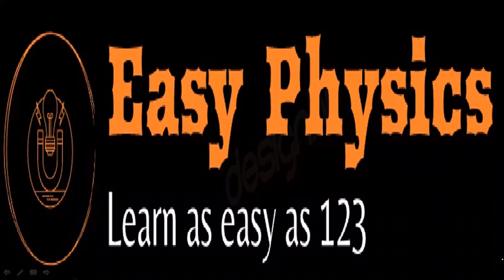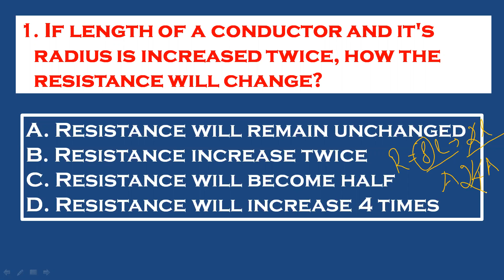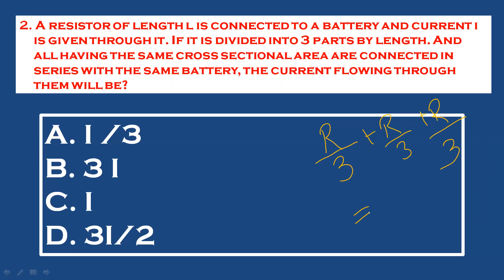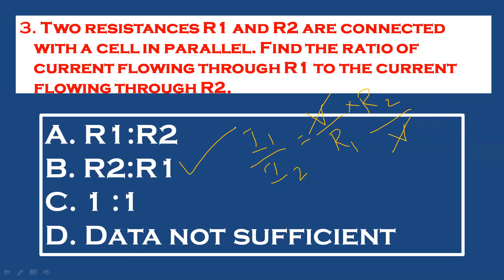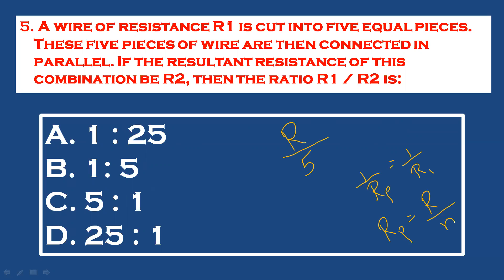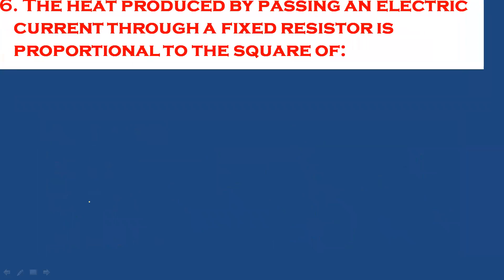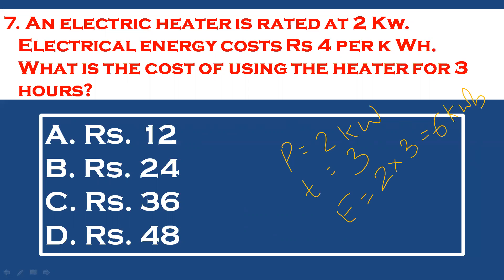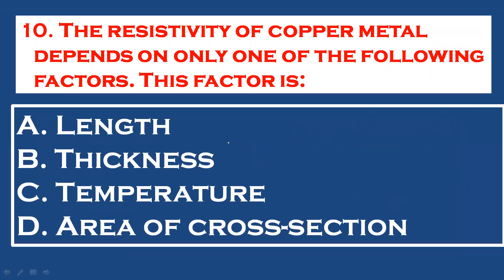Electricity Class 10 Important MCQs 2021 | Science Class 10 Important MCQ 2021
Most important questions
 score full mark in CBSE Board exam.

MCQ Question science class 10
 class 10 science MCQ Question for Board Exam 2021
 MCQ Question science Chapterwise